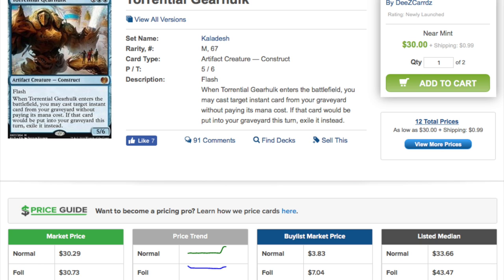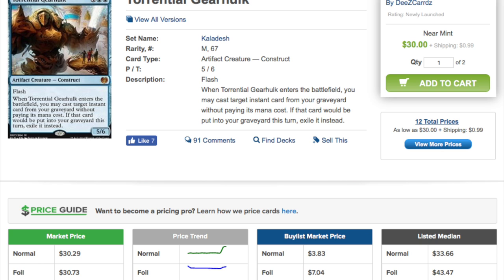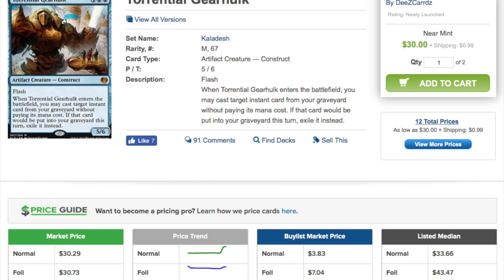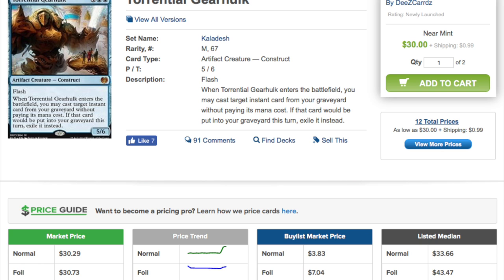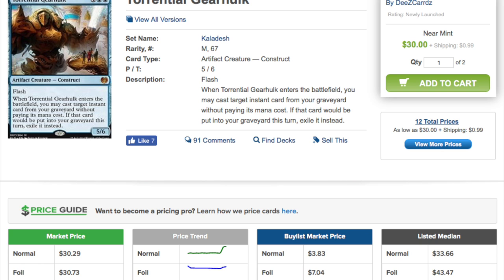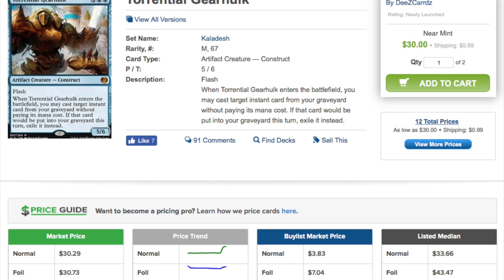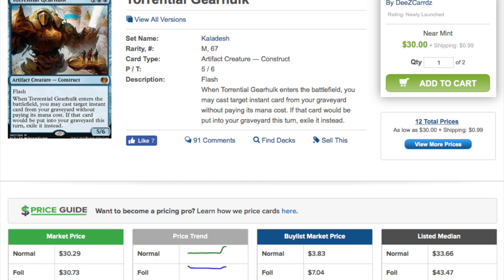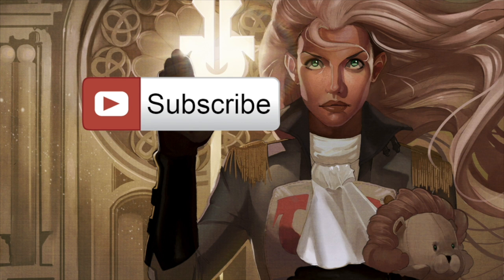$33.66 Torrential GearHulk - 615% Price Spike!!!!!!!!!